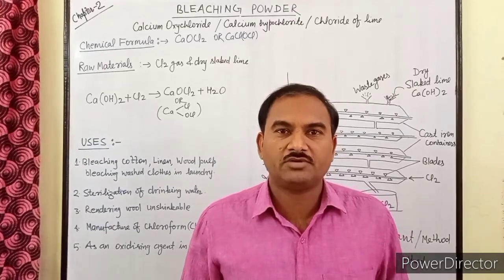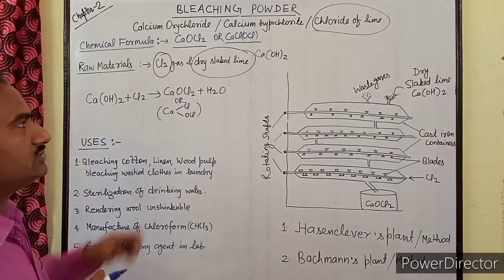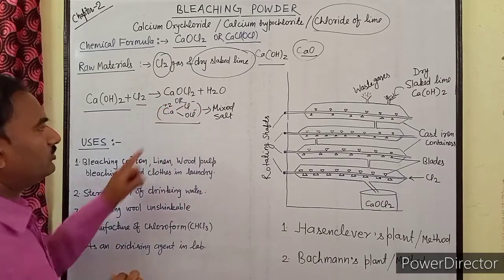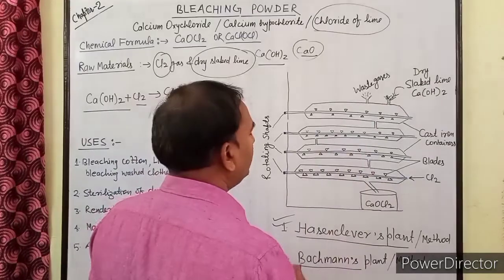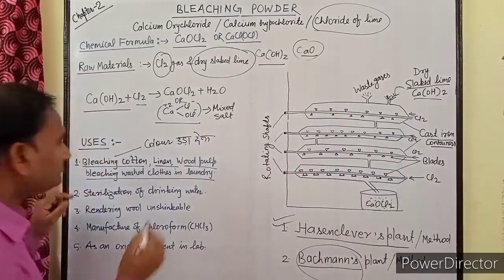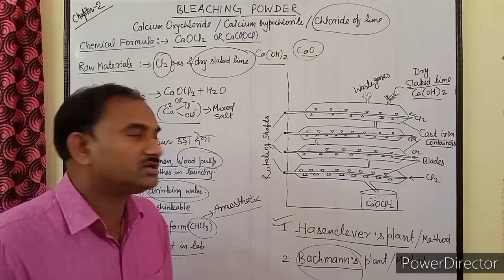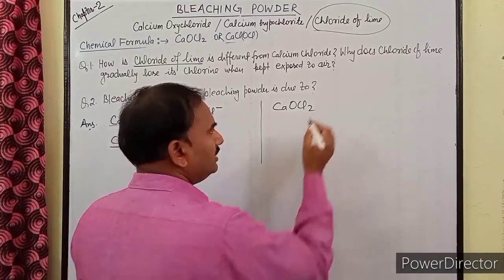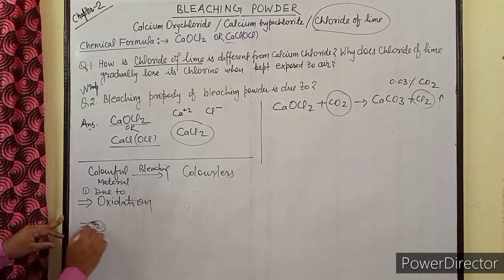bleaching powder#calcium oxychloride# calcium hypochlorite